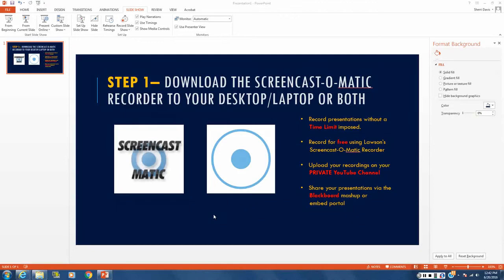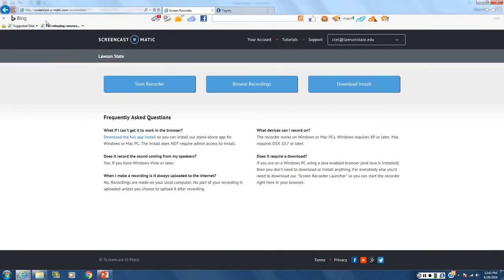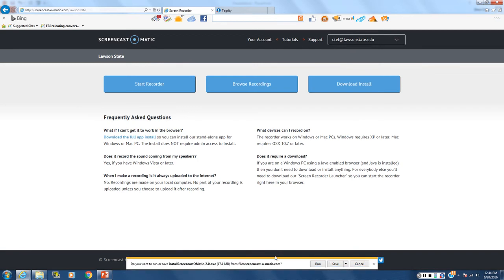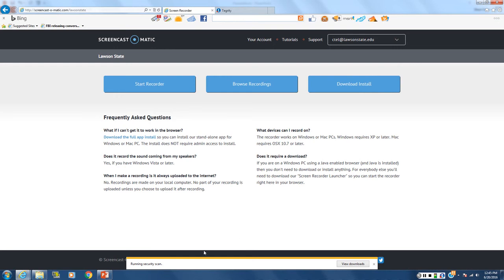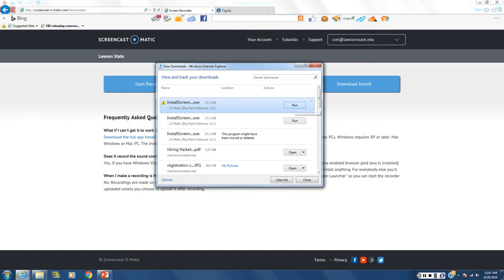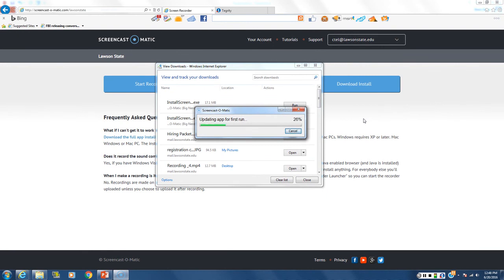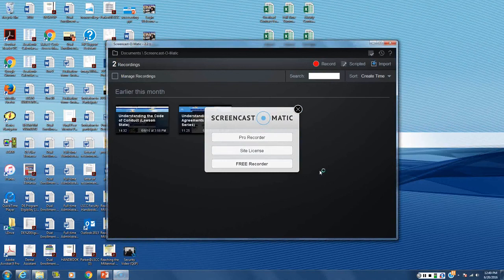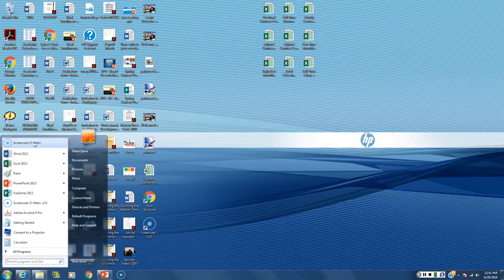Step 1: Screencast-O-Matic Training--Installing Your Recorder